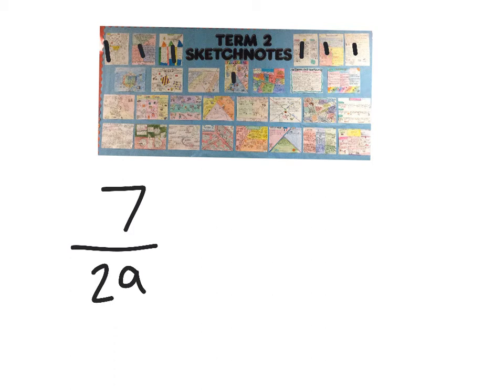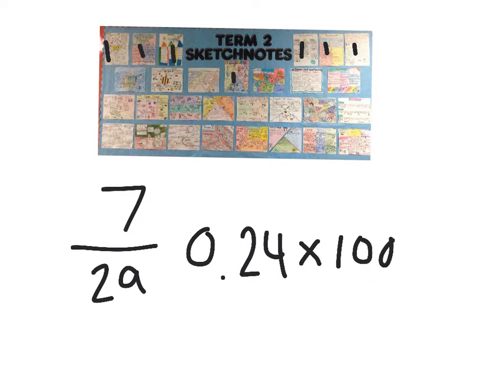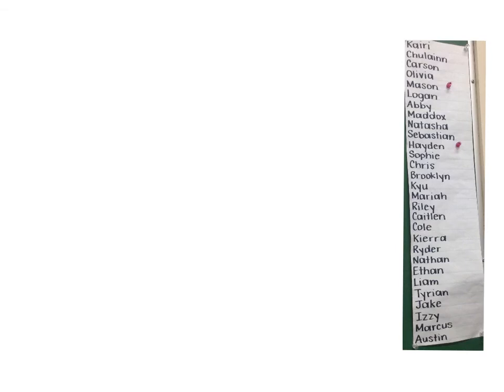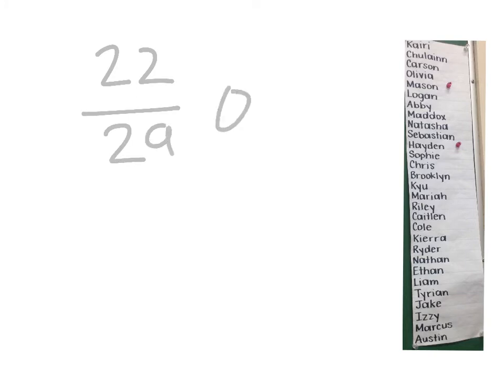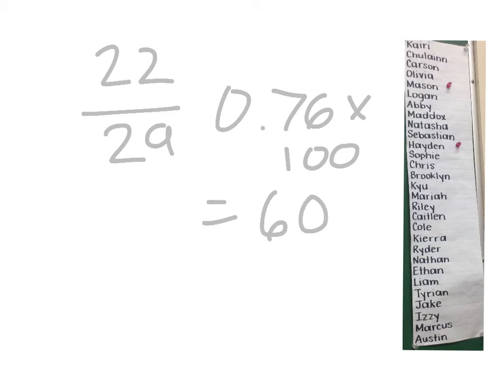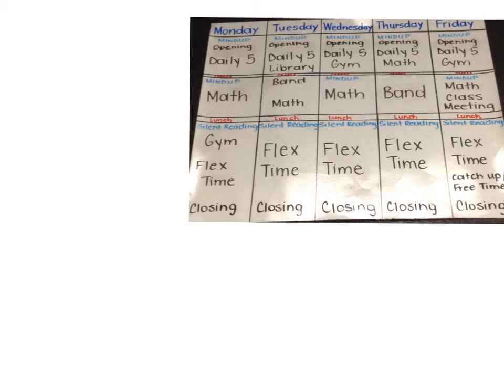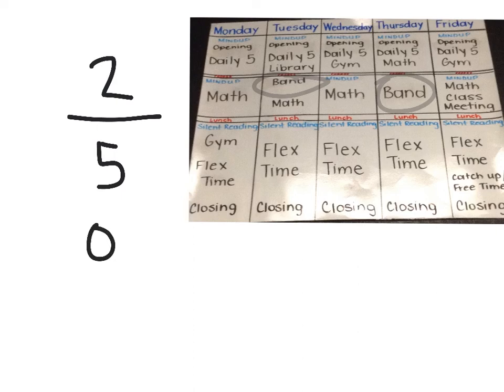Sophies math video